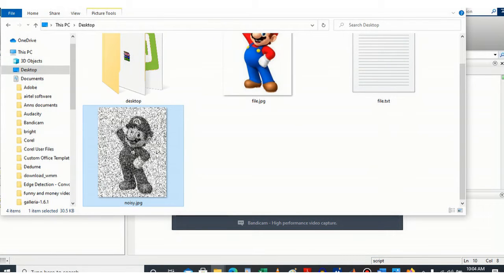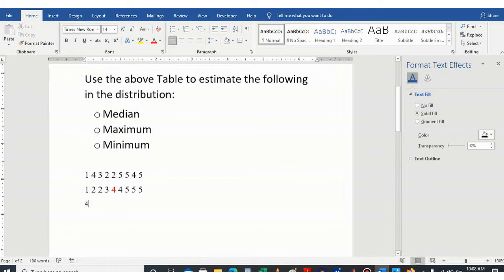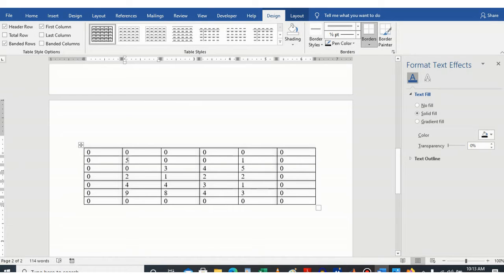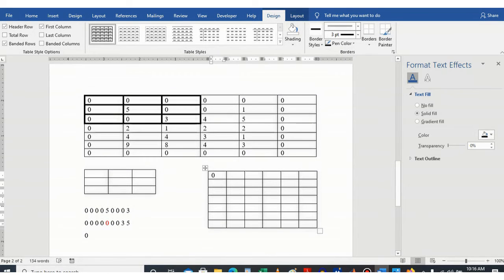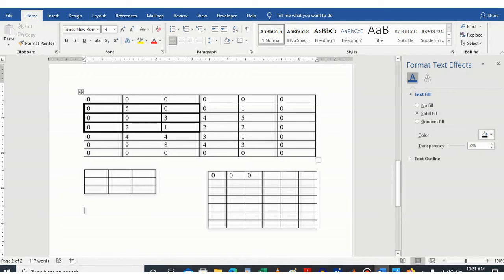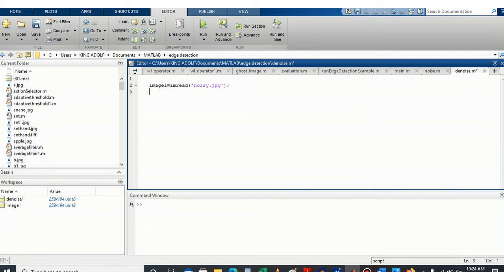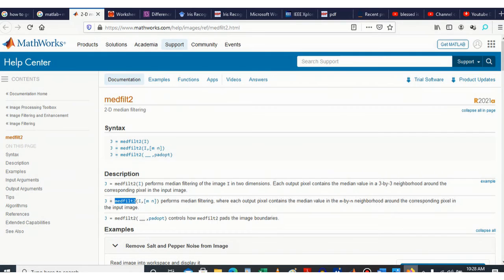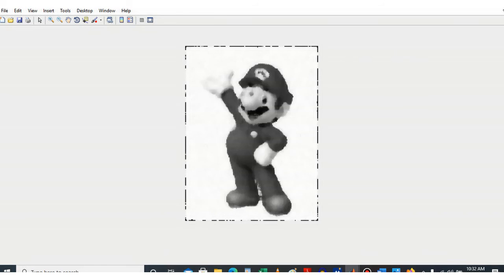Image Processing - Restoring a corrupted image, Requirement: Upper Primary Certificate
In this video, I will show you how to develop an algorithm to repair a corrupted image in Matlab.